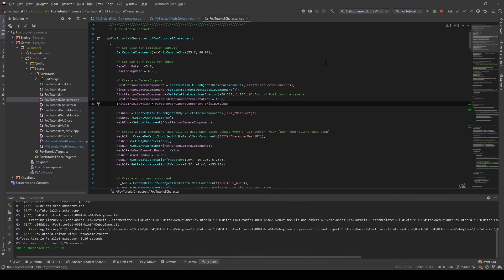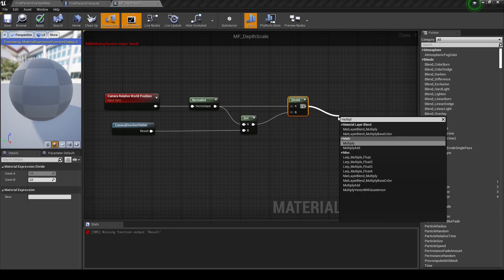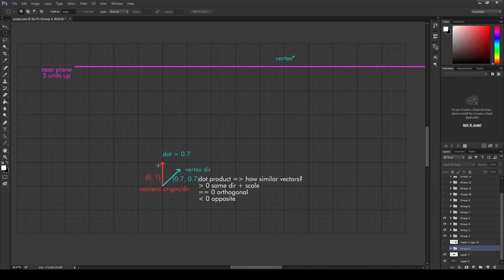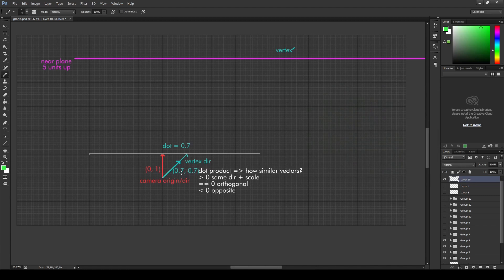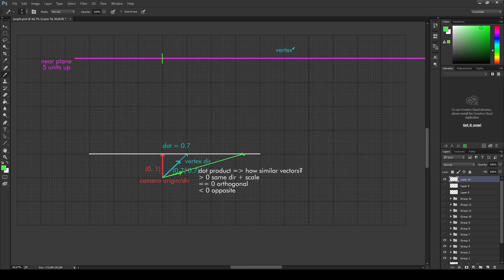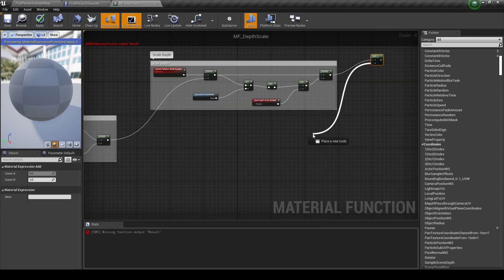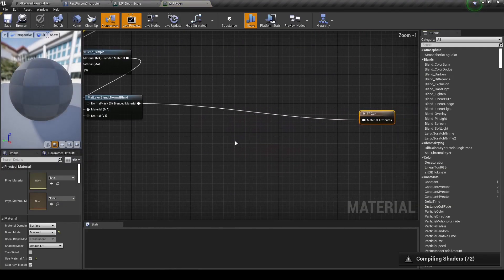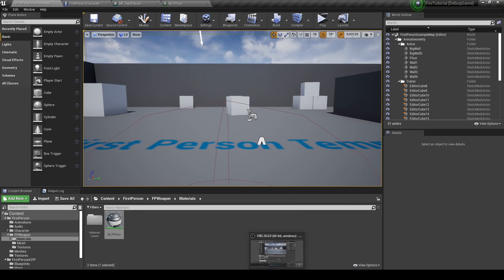Fix Weapon Clipping - UE4 FPS Camera [3/5]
Fixing weapon clipping with shader vertex offsets in material

In the next video we will do some housekeeping and refactoring to make everything up to this point work in a shipped build.

0:00 - Intro
0:42 - Material Function
1:08 - Position On Near Plane (Implementation)
2:07 - Position On Near Plane (Explanation)
5:49 - Scale Vertex Towards Camera (Implementation)
7:15 - Scale Vertex Towards Camera(Explanation)
8:55 - Calculate Vertex Offset
9:50 - Putting it all together
10:50 - Demo

Stuff I use:
Monitor #1 BenQ ZOWIE XL2411P
Monitor #2 BenQ ZOWIE XL2411K
LaCie Rugged Mini 2 TB External Portable Hard Drive
BenQ E-Reading Light
Audio Technica ATH-M40x Studio DJ Headphones
Razer BlackWidow Lite (Orange Switch) - US Layout

Support:
BTC: bc1qyf44lens4gsq408368c7gwu8sdetggg552cdl3
ETH: 0x84748e6216A88a1003E344BC3867fa7776127D85